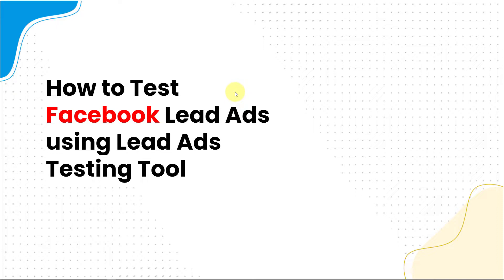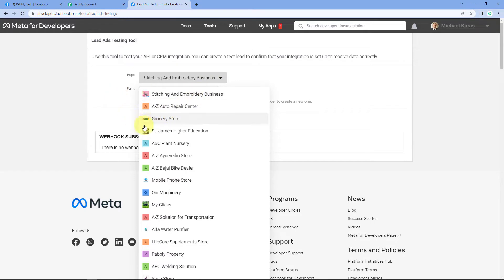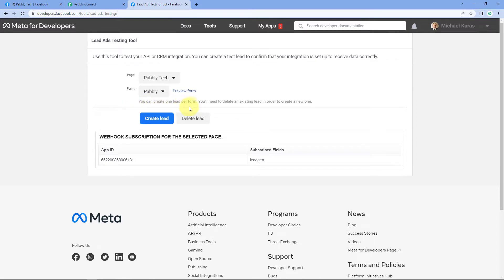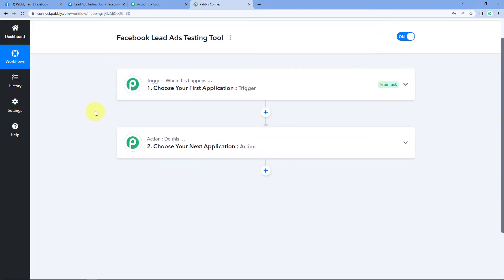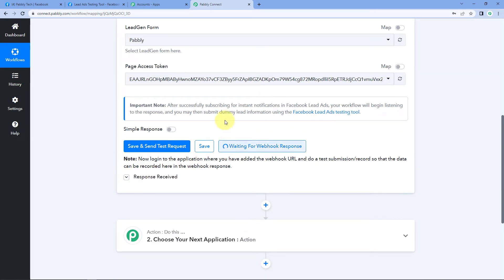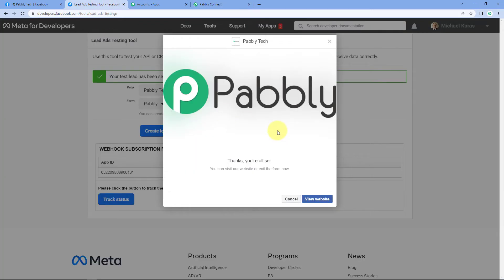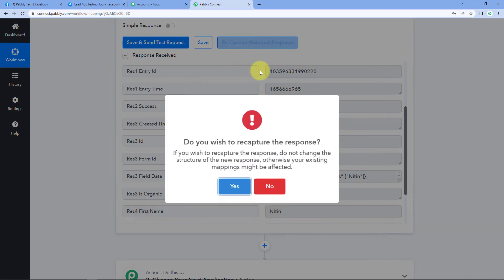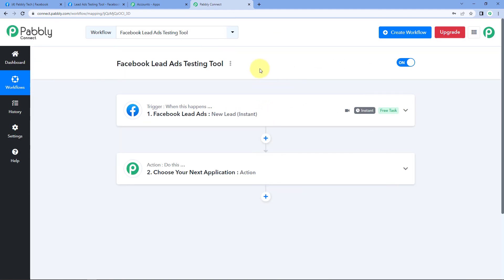How to Test Facebook Lead Ads | Detailed Explanation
Welcome to another video from Pabbly Connect! Today we're going to show you how to test your Facebook Lead Ads to make sure they're working properly. We'll go over some troubleshooting tips and show you how to test both the Lead Ad and the Lead Ad Form.